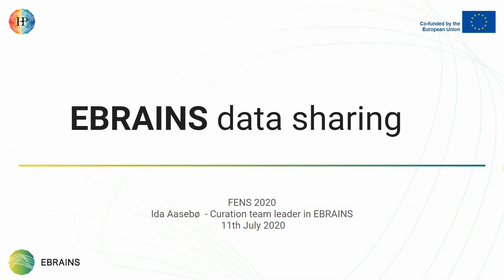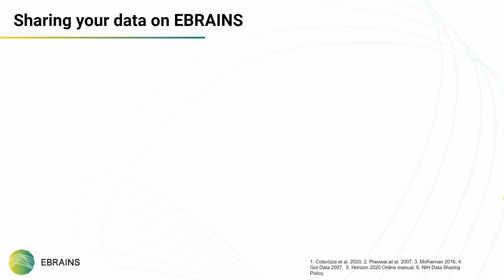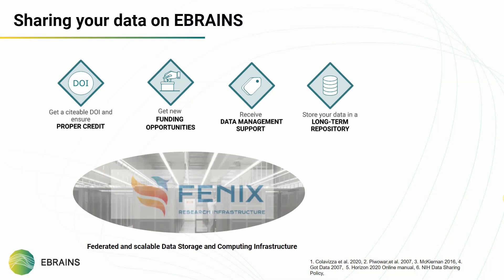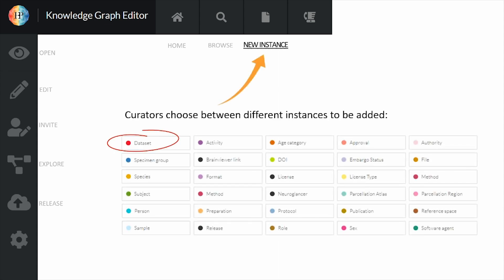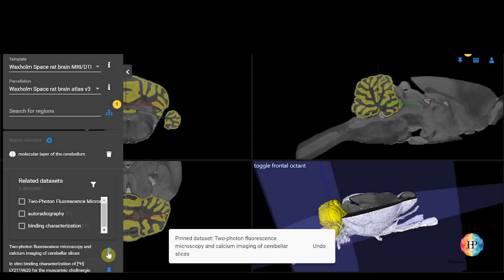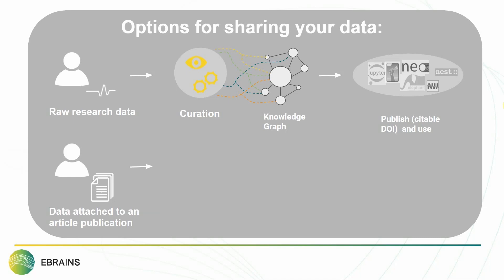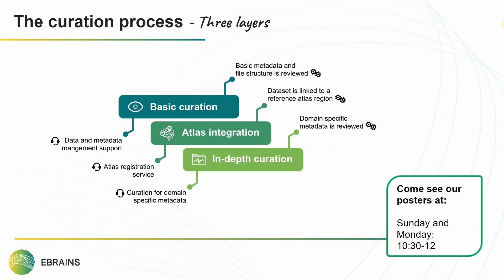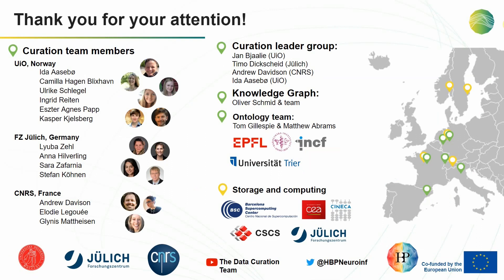EBRAINS Data Sharing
Ida Aasebø (University of Oslo)
EBRAINS Data sharing is part of the EBRAINS Research Infrastructure, developed by and delivered to the research community the EU Human Brain Project. Learn more about what EBRAINS data sharing at ebrains.eu, what it means for you as a researcher and the underlying tools and services.